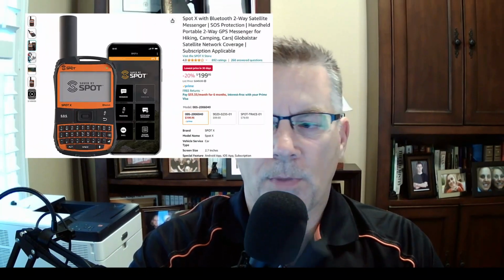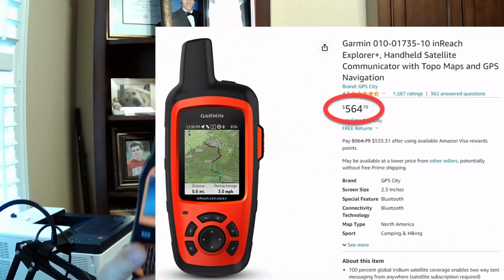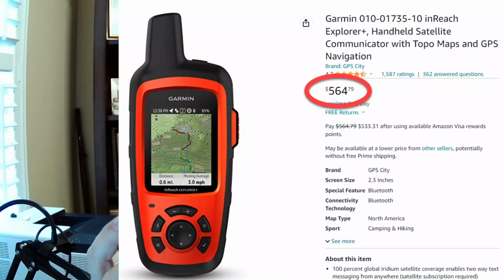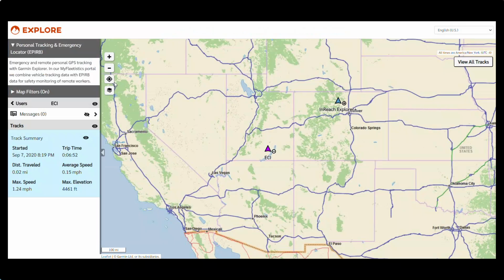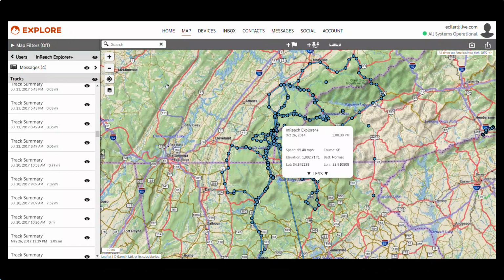SPOT, InReach & Zoleo for Man-Down Applications & Fleet Operations